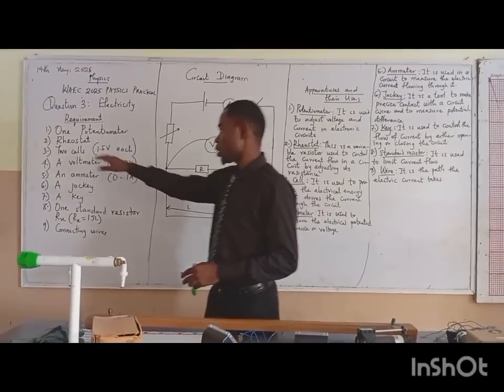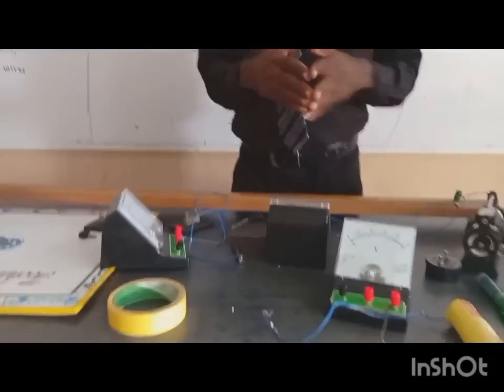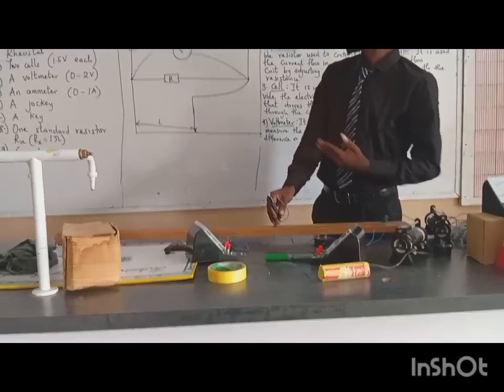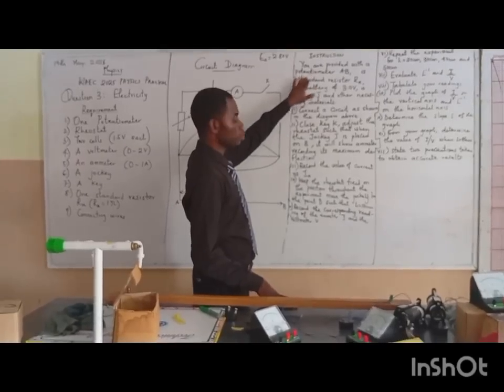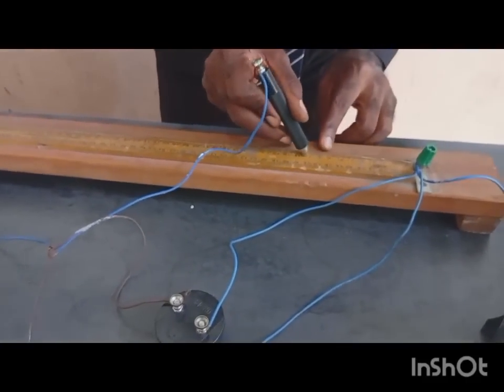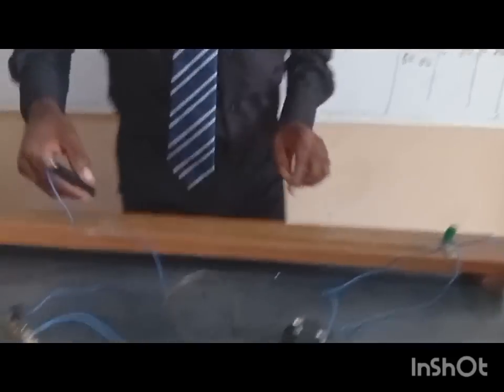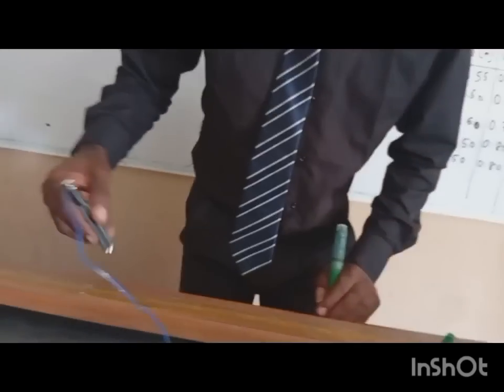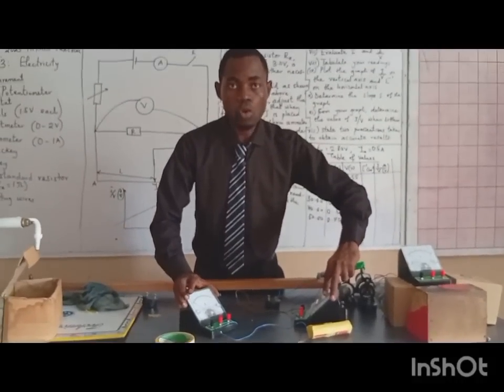WAEC 2026 Physics Practical Question on Electricity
This video will tell you how to carryout electricity experiment in Waec 2026 Physics practical on Electricity.